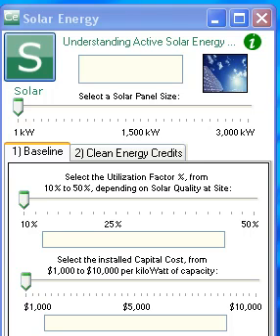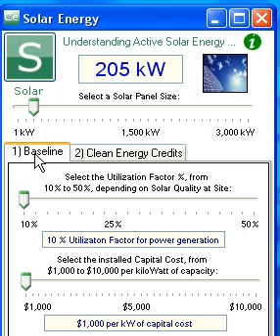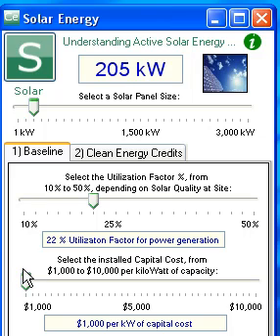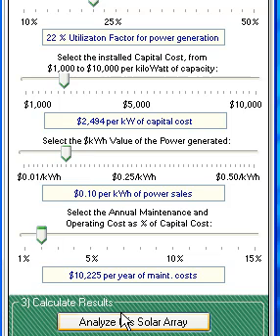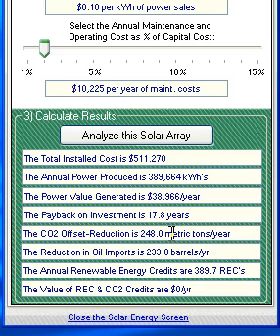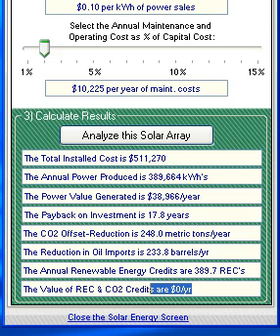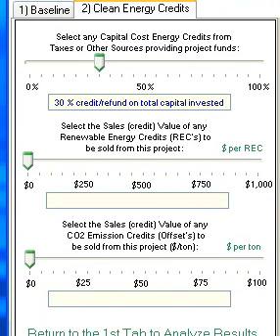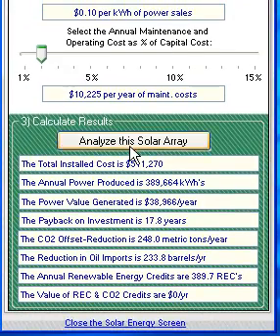Solar Energy, Clean Energy Desktop Software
Solar Energy Module in Clean Energy Desktop Software